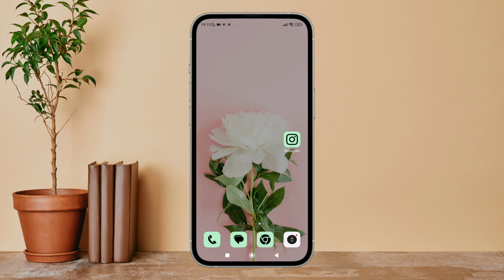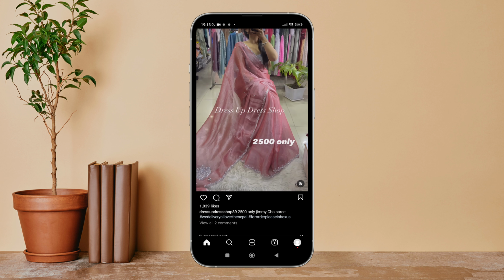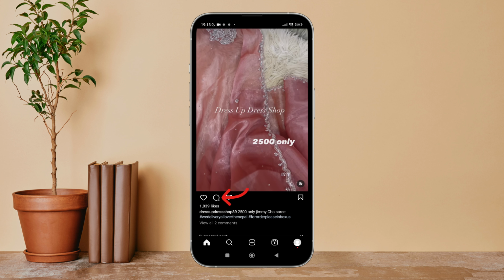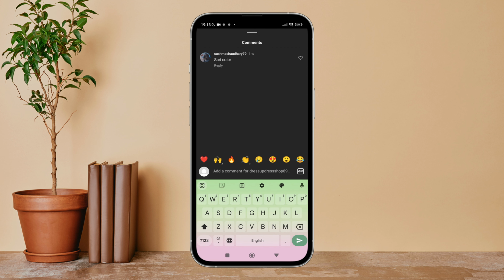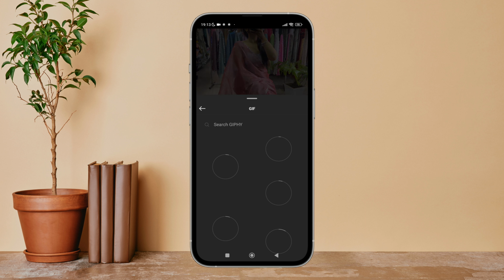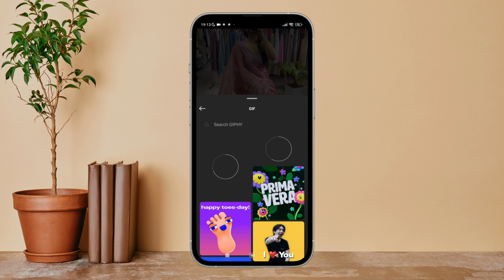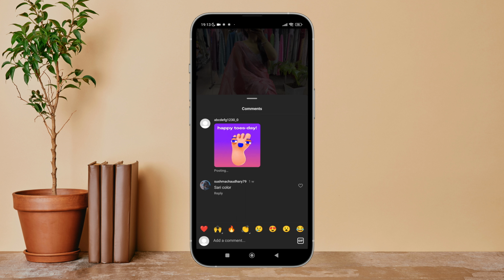Comment Gif On Instagram. |Technologyglance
Spice up your Instagram comments with animated GIFs! Learn how to comment with GIFs on Instagram and add some fun and personality to your interactions with this quick tutorial. Commenting with GIFs allows you to express yourself in a more dynamic way, whether you're reacting to a post, engaging in a conversation, or simply adding some humor to your interactions. In this step-by-step guide, we'll show you how to easily find and insert GIFs into your comments on Instagram, so you can make your presence felt and stand out in the comments section. Whether you're a seasoned Instagram user or just getting started, this tutorial will help you level up your commenting game!